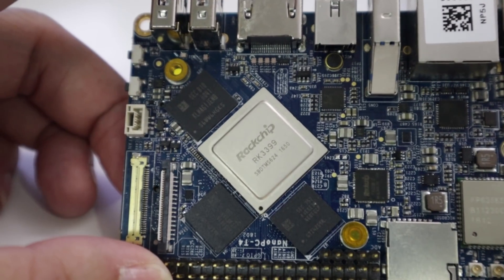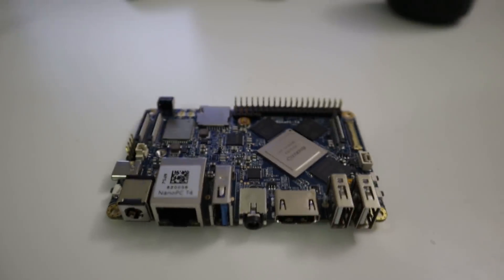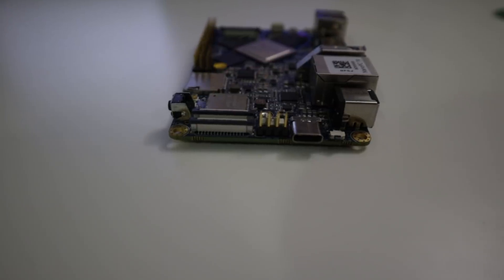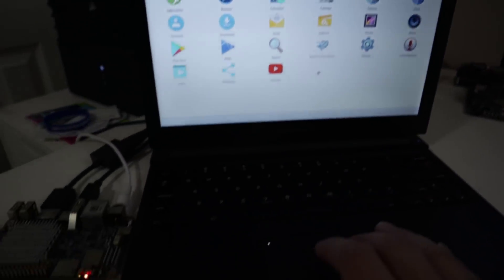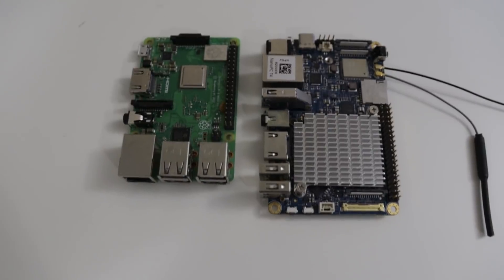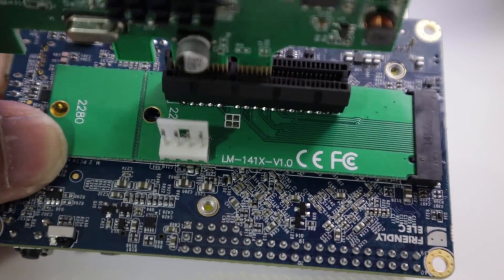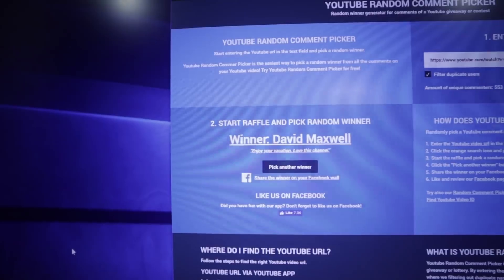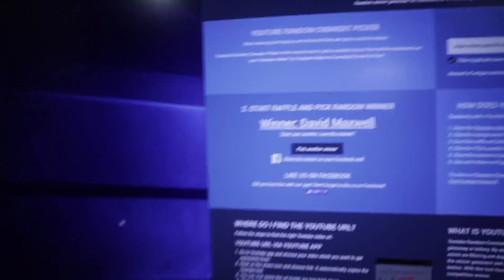Nano PC T4 review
○○○ LINKS ○○○

amazon nanopc t4